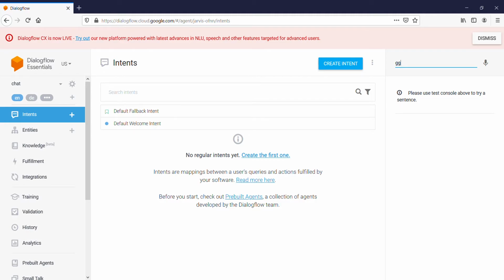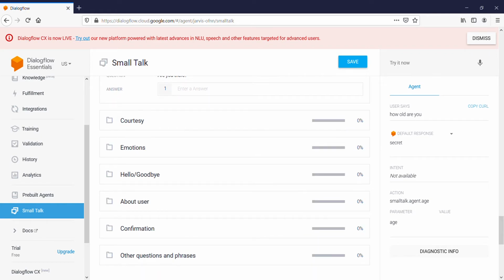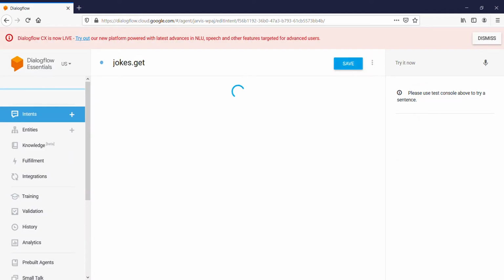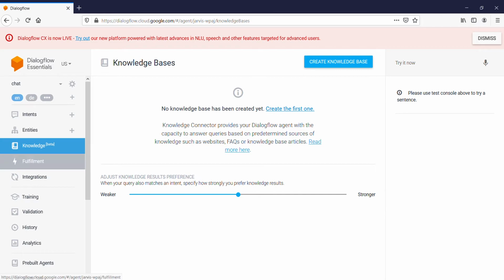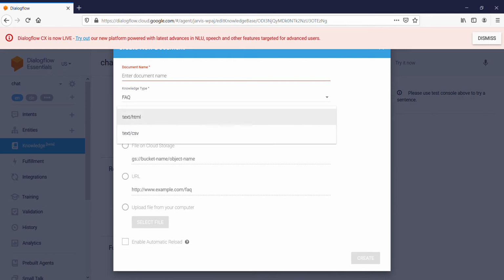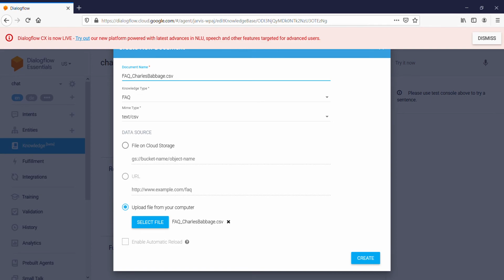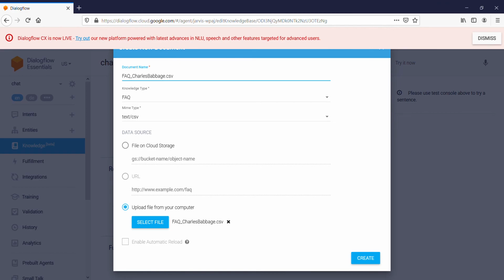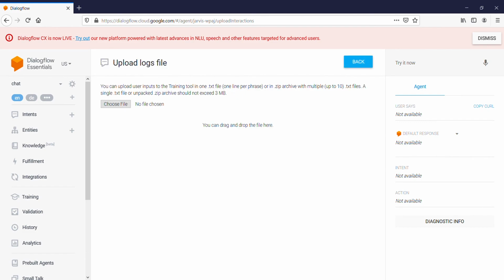CHAT BOT(HOW TO CREATE A CHAT BOT EASILY FOR BEGINNERS) PART-2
Hi everyone this is the part two of my tutorials on how t make a chat bot.